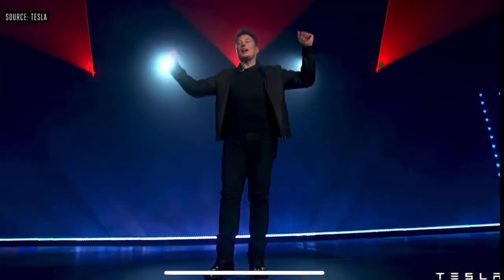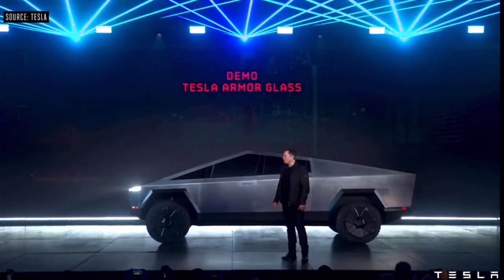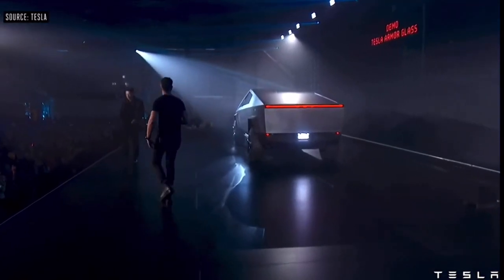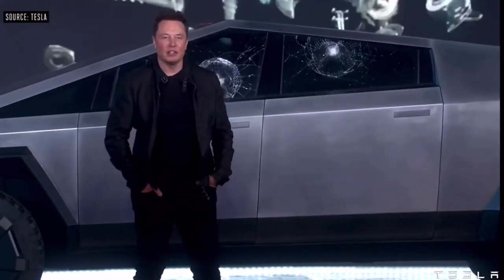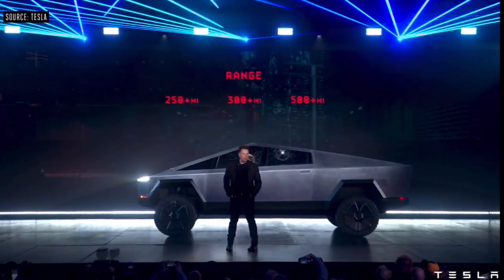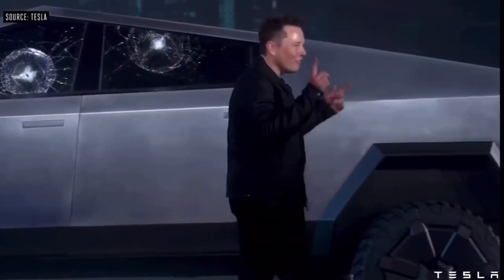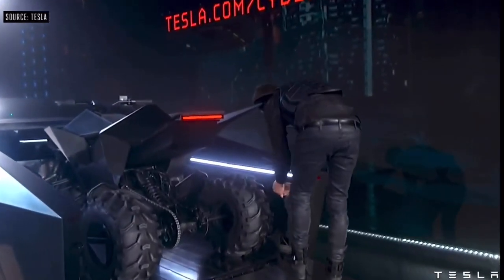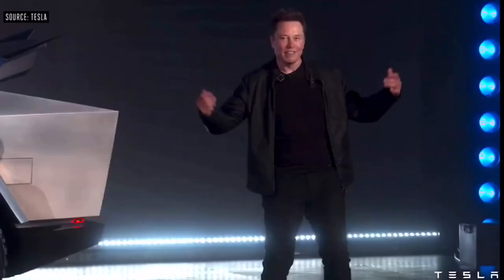CyberTruck 2021 Revel Event in Under 5 Minutes Refresher Most Wanted Truck in the World Record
The Tesla Cybertruck is an all-electric, battery-powered, light commercial vehicle in development by Tesla, Inc. Three models have been announced, with range estimates of 250–500 miles (400–800 km) and an estimated 0–60 mph time of 2.9–6.5 seconds, depending on the model.[10]

Tesla Cybertruck at its unveiling event Overview

Manufacturer Tesla, Inc.
Also called Cybrtrk Tesla Truck Tesla Pickup

Designer Franz von Holzhausen
Sahm Jafari[5]
Ian Kettle[6]
WooTak Kim[6]
Julien Bilodeau[6]

Body and chassis Class
Light commercial vehicle/M-segment (EU)
Large pickup (North America)
Body style
Polygonal[7]
Layout
Rear motor, rear-wheel drive
Dual- or tri-motor, all-wheel drive
Platform
Tesla in-house
Related
Tesla Model 3
Dimensions
Wheelbase
149.9 in (3,807 mm)[8]
Length
231.7 in (5,885 mm)[9]
Width
~ 82.0 in (2,083 mm)
Height
75 in (1,905 mm)

The stated goal of Tesla in developing the Cybertruck is to provide a sustainable-energy substitute for the roughly 6,500 fossil-fuel-powered trucks sold per day in the United States.[10][11][12]

The base price of the rear-wheel drive model of the vehicle will be US$39,900, with all-wheel drive models starting at $49,900.[13][14] Cybertruck production is slated to begin in 2021, with more models being offered by 2022.